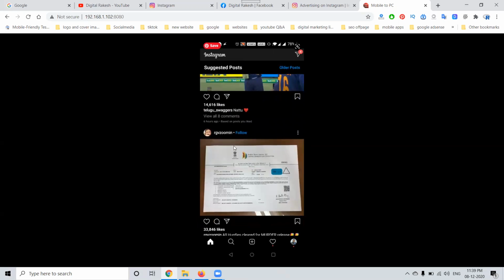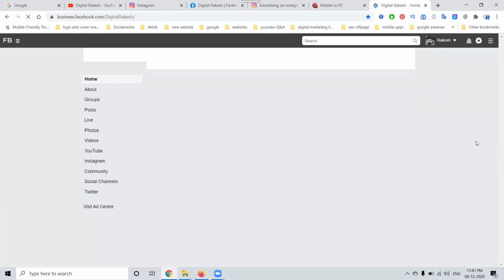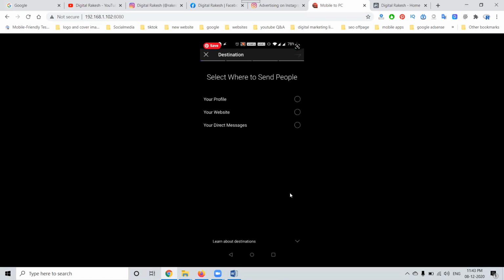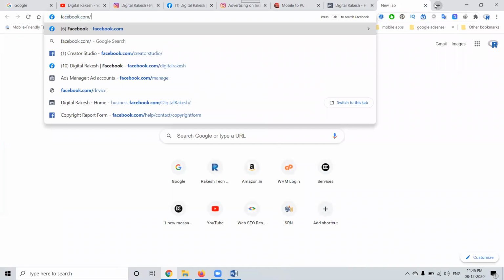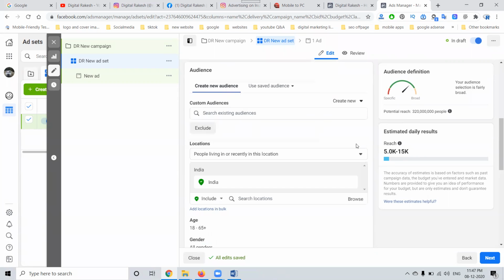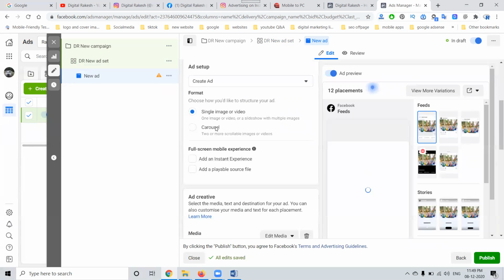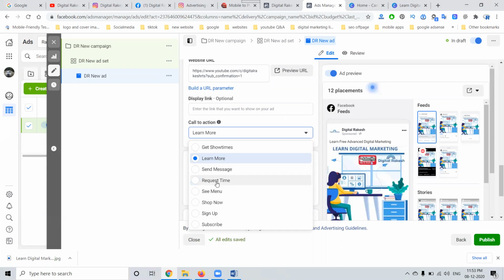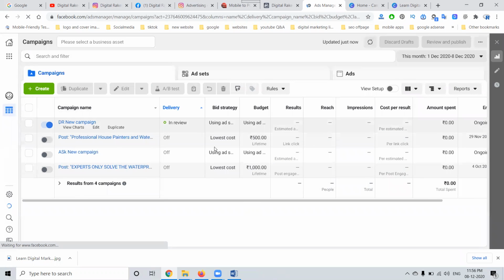How to increase Instagram followers through facebook ad campaign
How to increase Instagram followers through facebook ad campaign - How To Get Instagram Followers With Facebook Ads